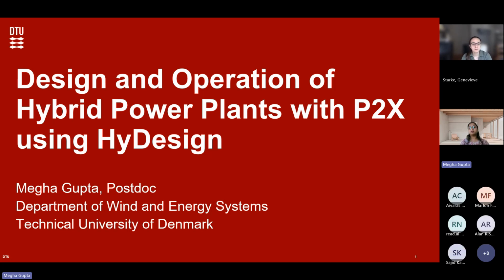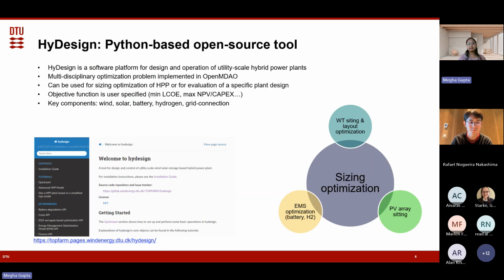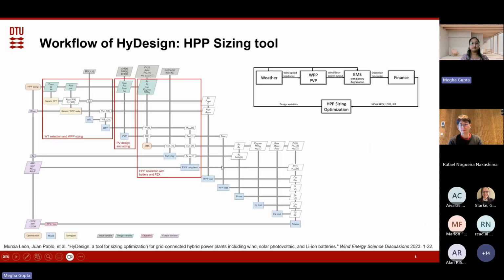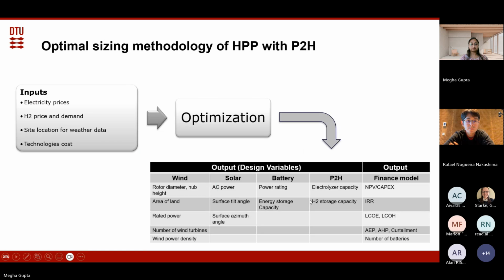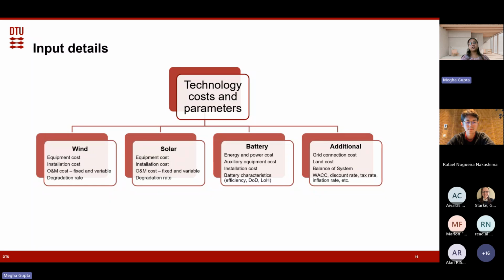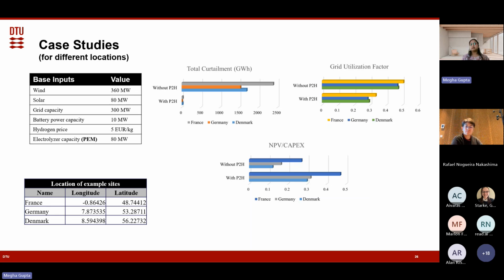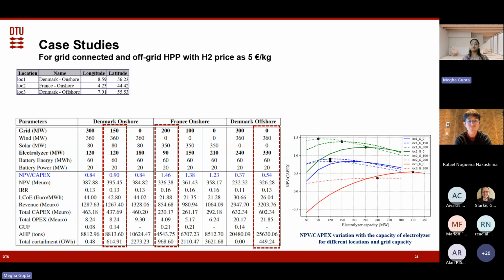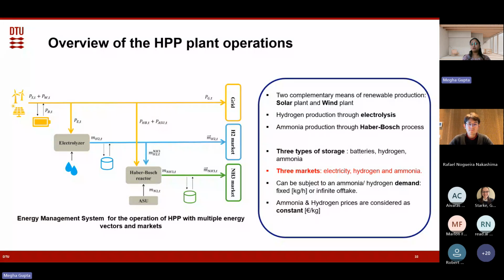IEA Wind Task 61 talk Design and Operation of Hybrid Power Plants with P2X using HyDesign, M. Gupta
Title: Design and Operation of Hybrid Power Plants with P2X using HyDesign
Speaker: Megha Gupta, Postdoctoral Researcher at DTU Wind and Energy Systems.

As the global energy transition accelerates, renewable Hybrid Power Plants (HPPs) integrating co-located wind, solar, energy storage, and Power-to-X (P2X) technologies behind the single point of connection to the grid, are emerging as critical components of future renewable energy systems. This talk will introduce HyDesign, a python-based open-source tool developed to support the design and operation of utility-scale HPPs with integrated P2X systems such as hydrogen, ammonia, and eMethanol production.

This presentation will demonstrate how HyDesign supports techno-economic assessment and optimal sizing of hybrid power plant components, with a focus on enabling participation across multiple energy markets.